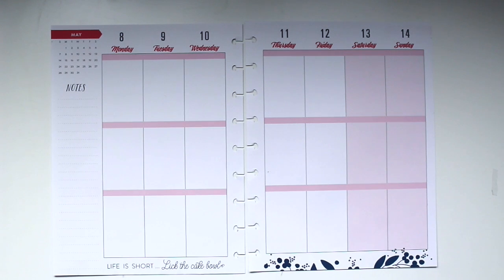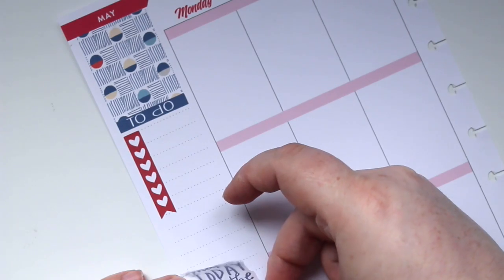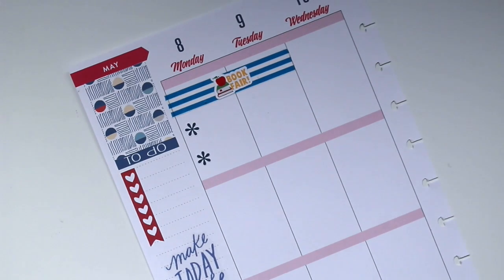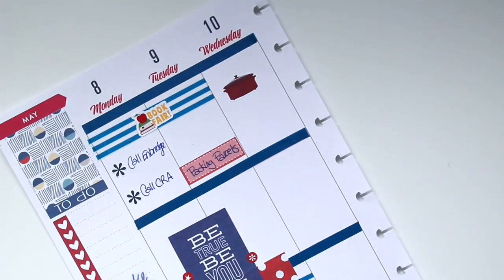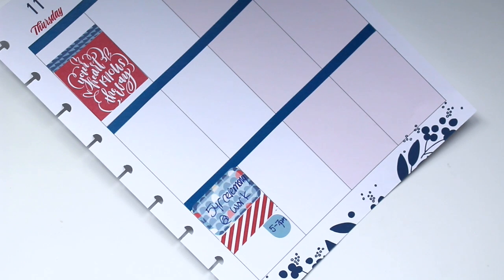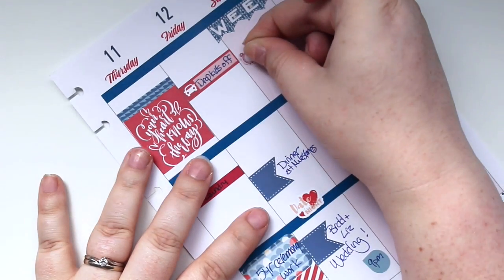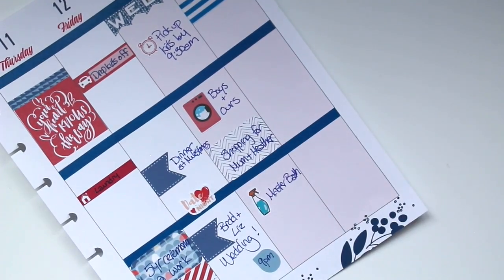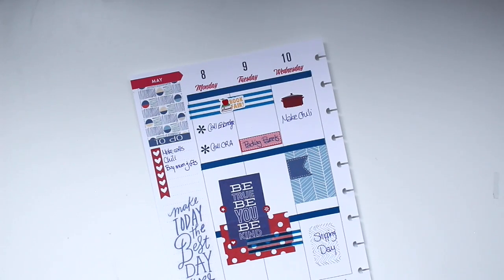Classic Happy Planner PWM!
Sorry for the delay in getting this up, explanation in the video.  Hope you love this plan with me using a whole bunch of shops - listed below